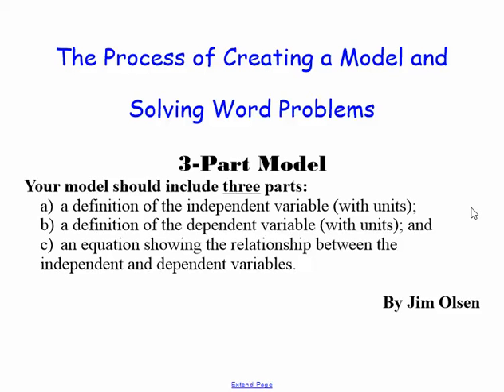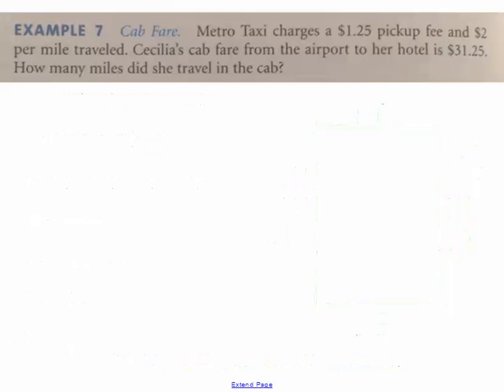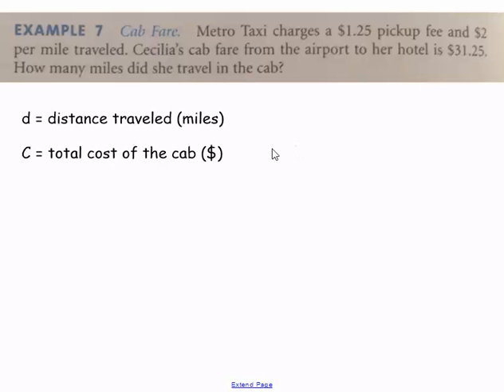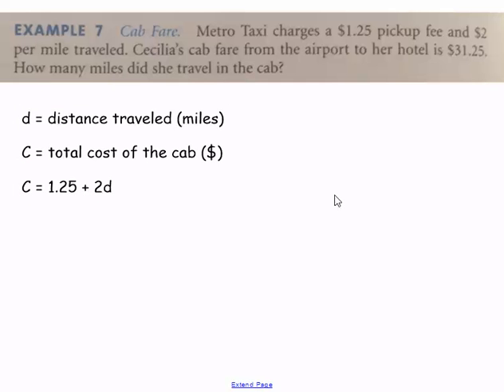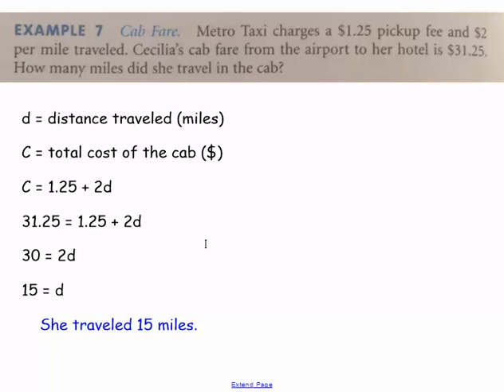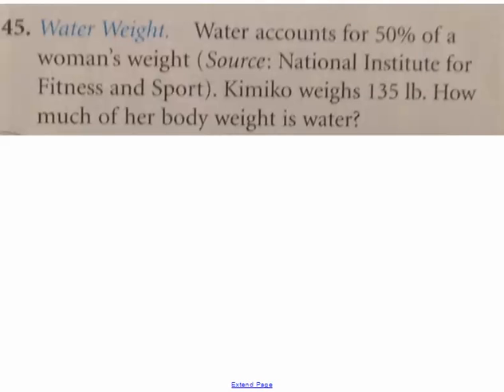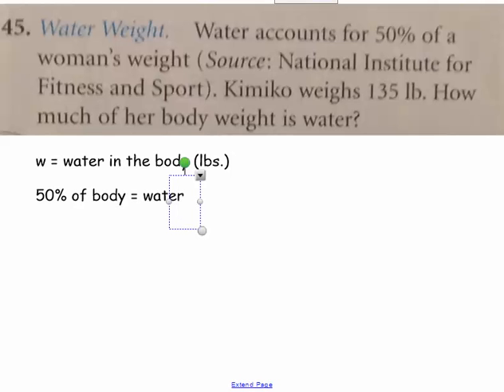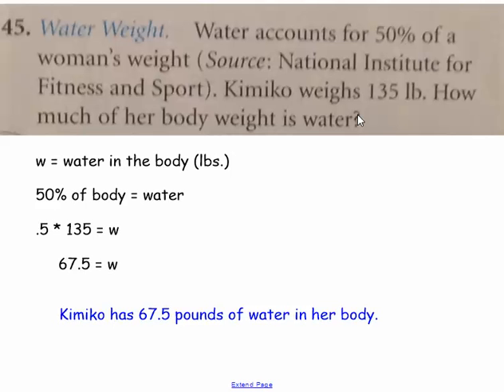Solving Word Problems using Variables and Functions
In this video I solve two word problems. One is about a taxi and one is about water in the body. In the taxi problem I show how to set up a 3-Part Model. This is the second of two videos.